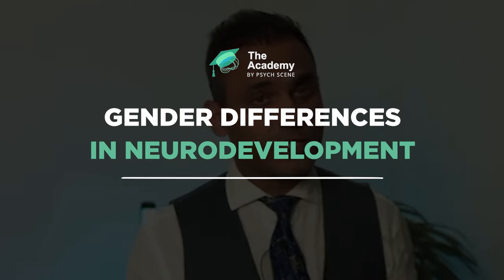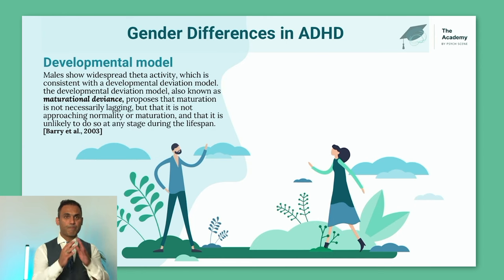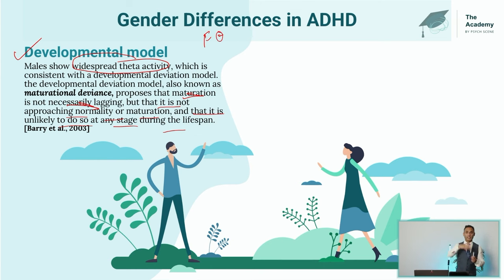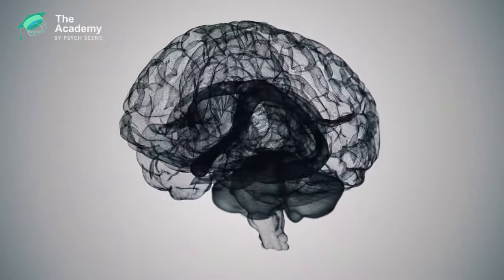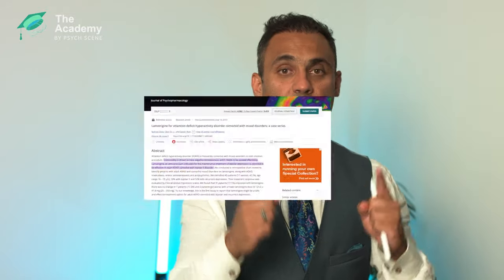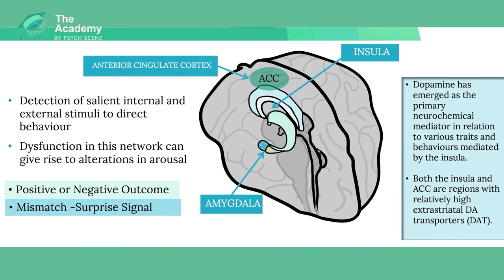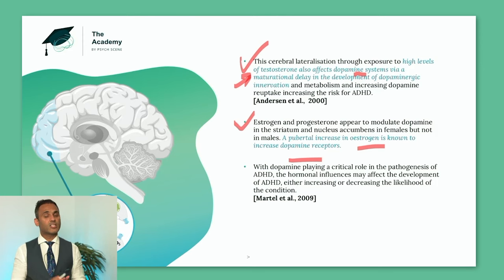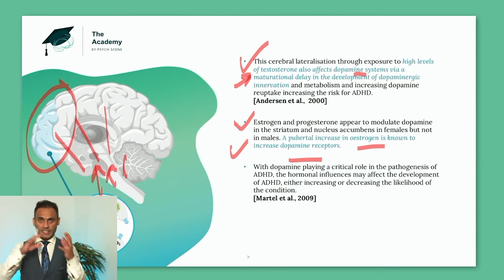Understanding Gender Differences In ADHD & Neurodevelopment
In this video, we delve into the intricate world of psychiatry, exploring gender differences, neurodevelopmental abnormalities, and the impact of hormones on mood disorders. Gain valuable insights to enhance your diagnostic skills. to learn more about the latest advancements in psychiatric research and treatment.

This channel is dedicated to educating viewers about the fascinating world within our heads. Whether you're a student exploring the field of neuroscience, a healthcare professional wishing to expand your knowledge, or simply a curious individual wanting to understand how the brain works, this video offers valuable insights for everyone.

The Psych Interview online courses offer high-quality training to help you improve your psychiatric interview skills through self-study. They are suitable for Psychiatrists, Psychiatry trainees, Mental health practitioners, Nurses and General Practitioners.

Psych Scene offers specialised training and professional development for Psychiatry Trainees, Psychiatrists, General Practitioners and Mental Health Practitioners. Here you can find our upcoming live courses.

👋 LET’S CONNECT!